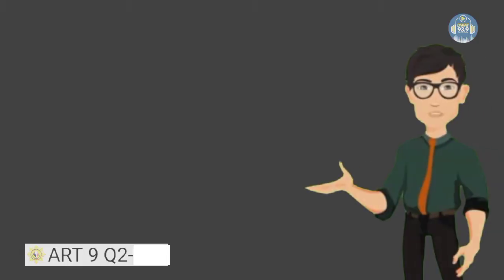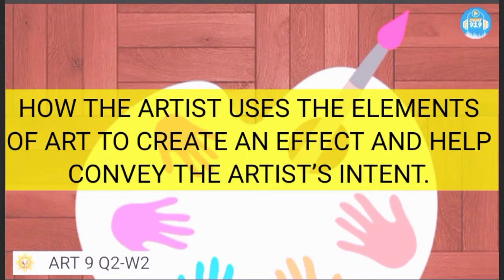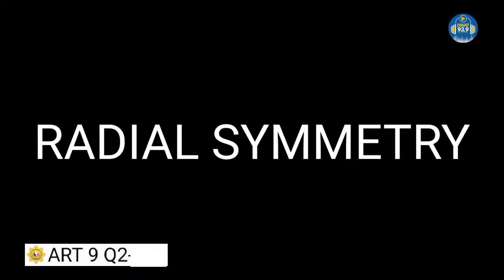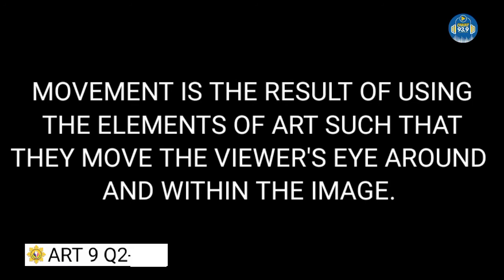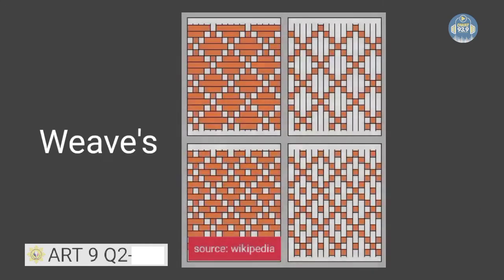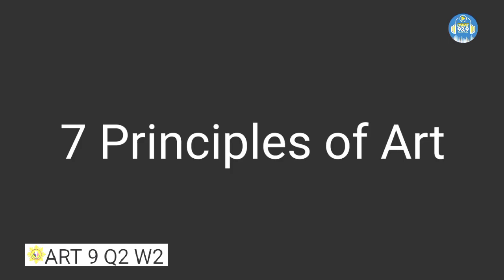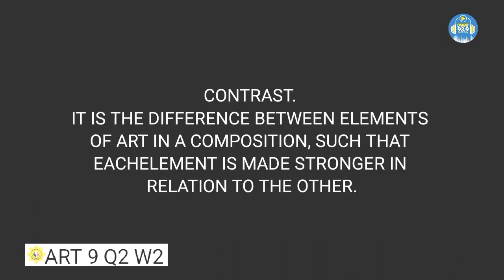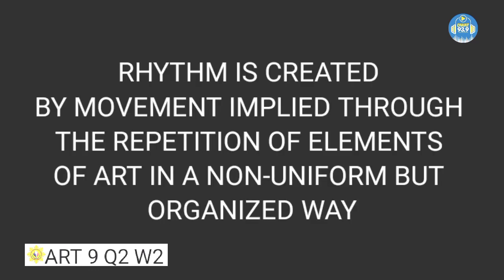ART9 Q2 week 2